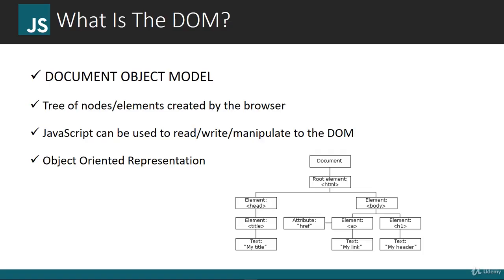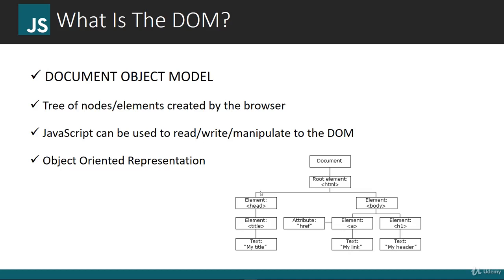21. What is the DOM?